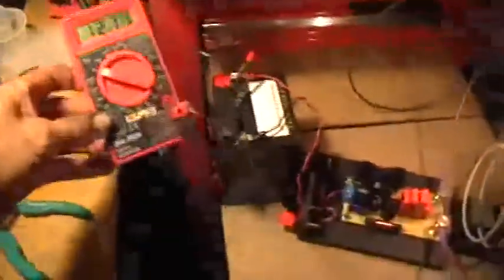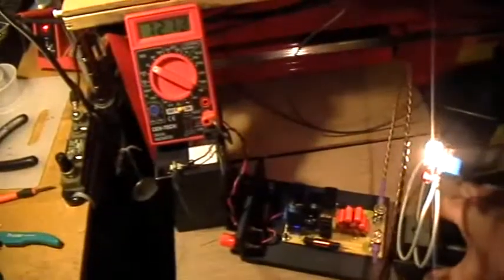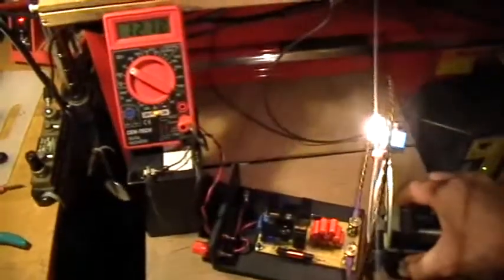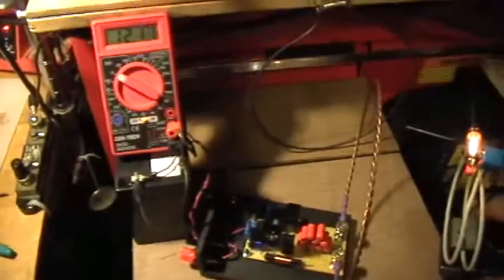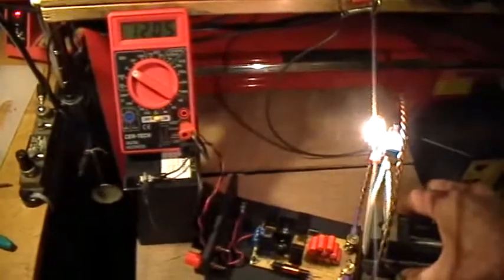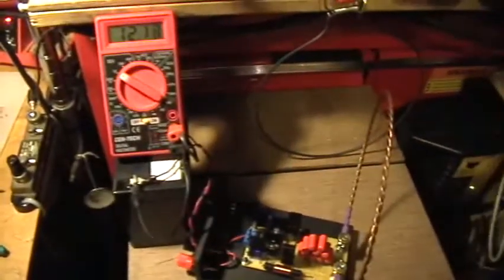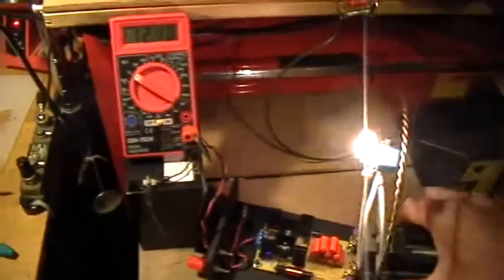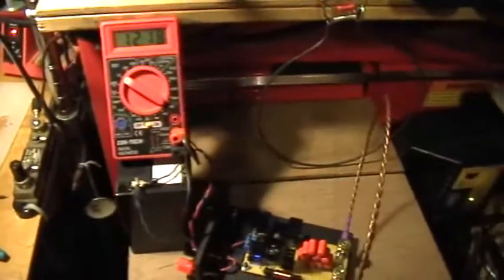alt.snakeoil Video Report #18: Volts: Dem go UP, dem go DOWN, dem go UP.....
Supplemental information and independent confirmation is illustrated by one of my great all time heroes here:
As I move the negentropic fluxceiver towards the transdimensional gate zone, searching for the Supernova mode that indicates true resonance with the Universe, the battery supply voltage goes DOWN, which is expected since the negentropic flux being channeled from the battery's ninth vibrational harmonic is reduced (there's less distance to cover, duh).

And then when I move the fluxceiver further away from the gate zone, the battery supply voltage to the gate reluctor INCREASES. Yes, gentle beings, as anyone with three actinic receptors can clearly perceive, the battery voltage increases as the separation increases.

Since the battery voltage DEcreasing manifestly indicates a DISCHARGE, then the battery voltage INCREASING must mean. what?

Anyone? You there.. in the back, the Terran sailor with the funny ears and buckteeth. wilbe seeing anyting of inresss, mon?

Like a logical phallusy, waiting to emerge from its prepucial LITTLE concealment?

DO THE MATH. (tm RA, stolen by blatant rifling)

I can hear them now: "Just what are you claiming there, you rogue koala? You give a bad name to all marsupials, much less to treedweedlling leafeaters who honorably poo on passers-under and want only to front (not rear) their young little koalas in peace."

Well, I'll have you know that I have the finest imaginary lawyers that Big-Oil-soaked monopoly money can buy. Some of them even sign themselves "E-squirt". Or something like that. Which proves that they know whereof what refers.